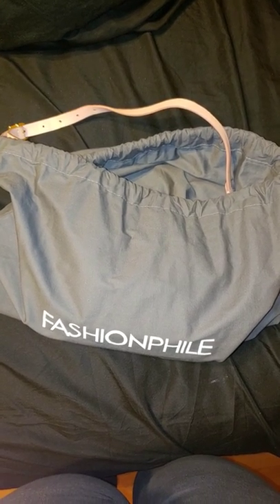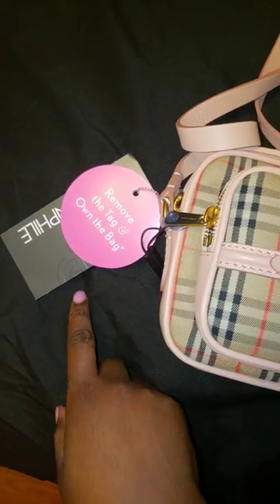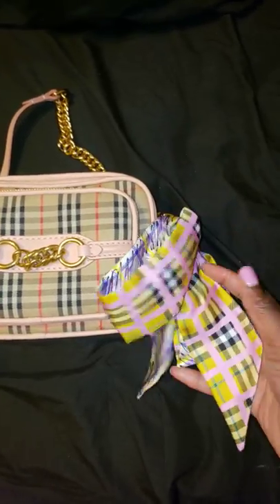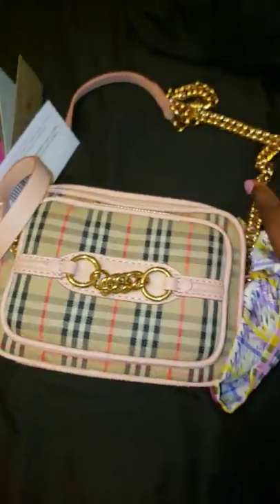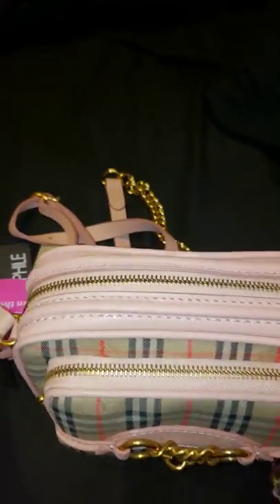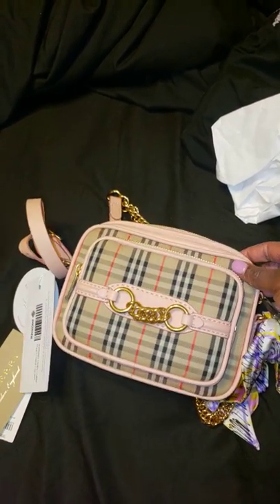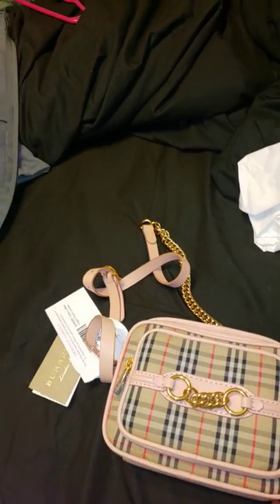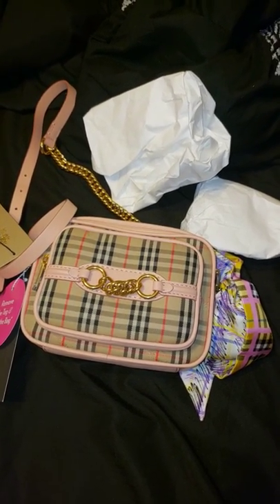Fashionphile Reveal | Burberry Camera Bag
•Watch previous video on my Fashionphile Buying Experience to get more information on this bag

💌Please leave any questions below 💕